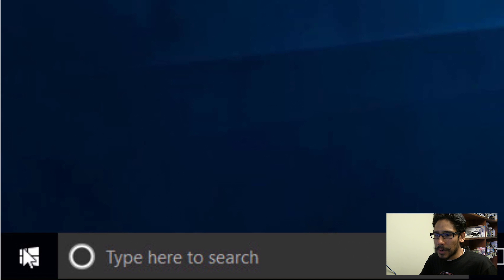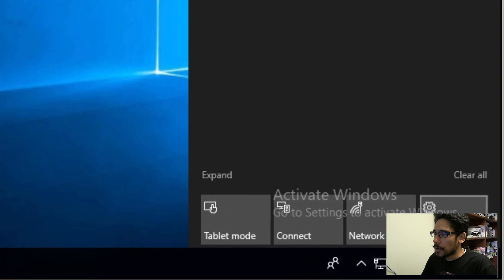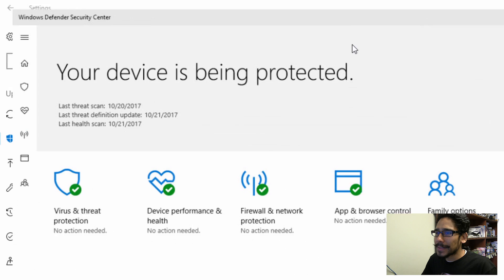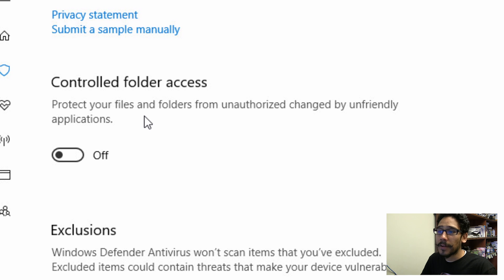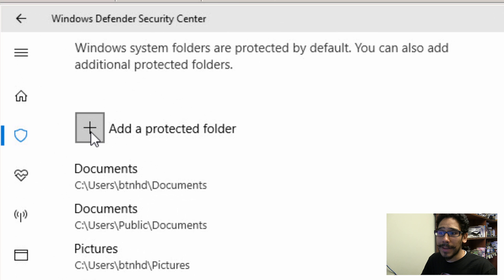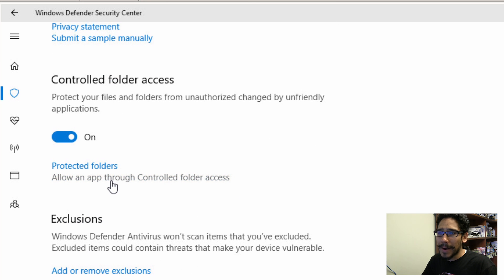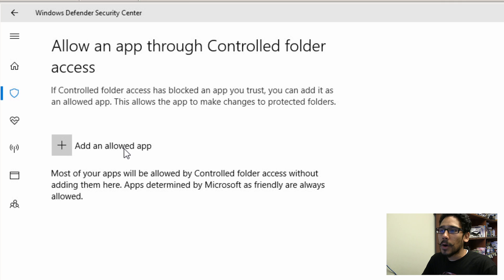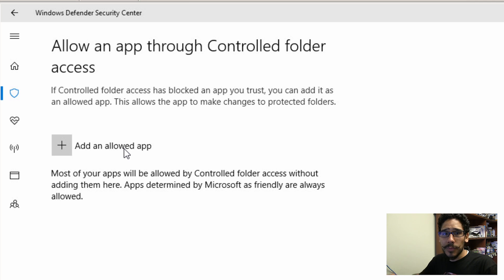Windows 10 Controlled Folder Access!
Windows Defender has a new feature that protects you from ransomware. Microsoft added a new feature called Controlled Folder Access within Windows Defender, but it's disabled by default. Here is a quick video on how to enable Windows 10 Controlled Folder Access within Windows 10 Defender.